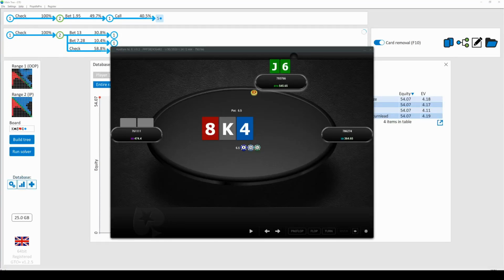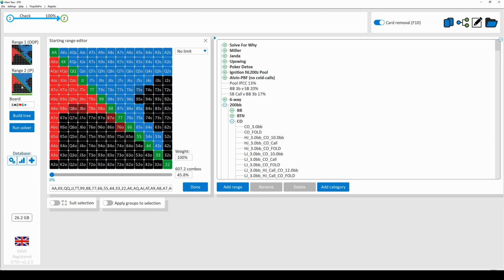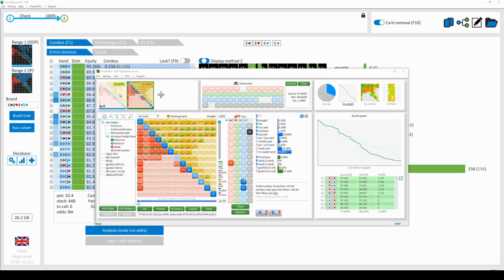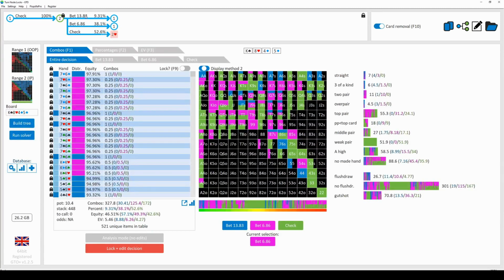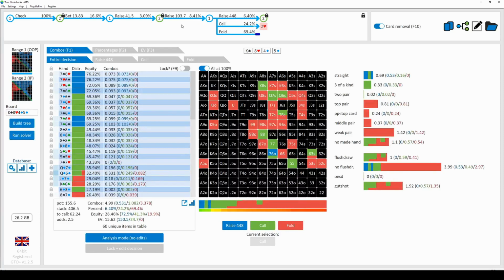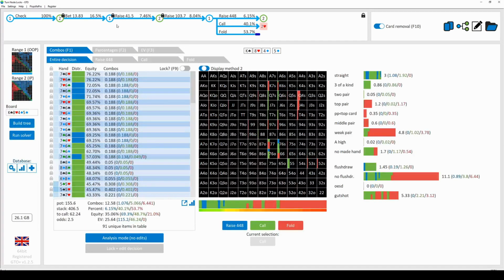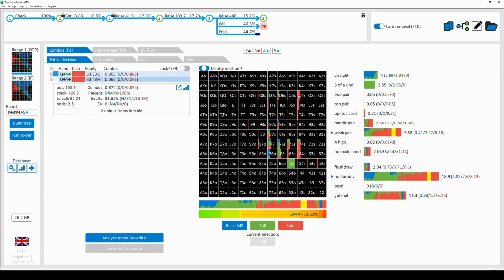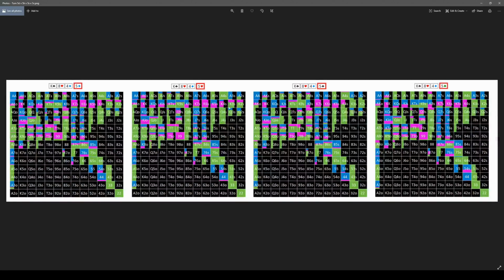Turn Overbet/3-bet Review with GTO+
This is a hand played in our micro-stakes club game, where we play very deep with friends and students for practice. I review my flop strategy plus several node-locked turn strategies using methods examined more thoroughly in my upcoming webinar for details).